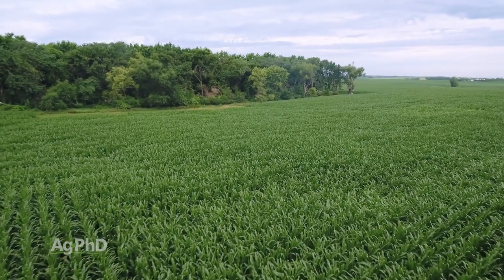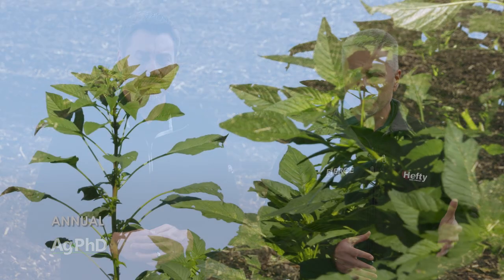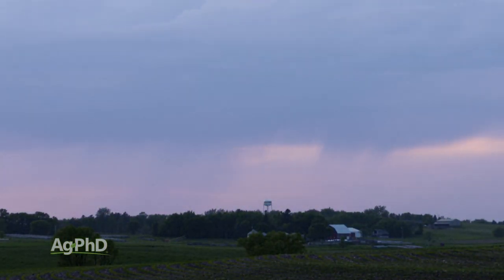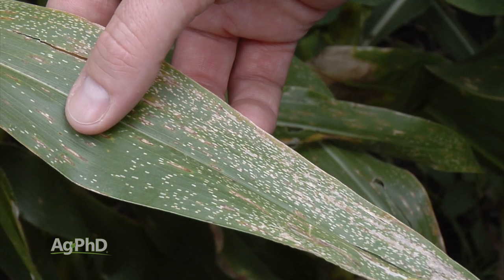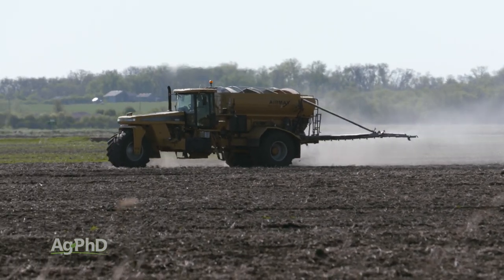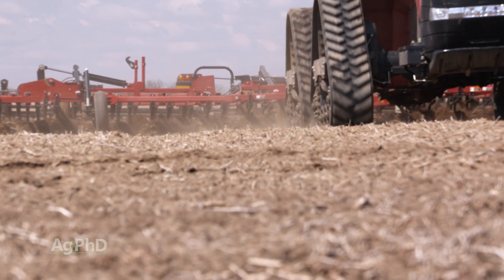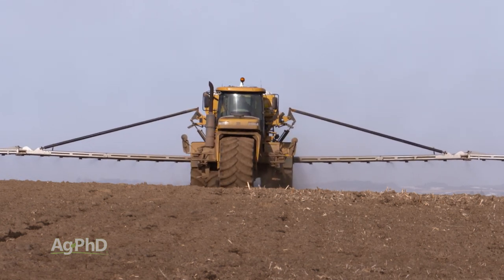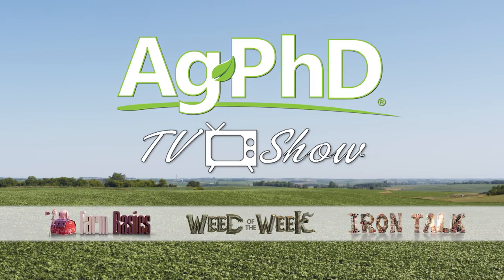Ag PhD Show #1159 (Air Date 6-21-20)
Welcome to Ag PhD! In this episode, Brian and Darren Hefty discuss tassel applications of corn, micronutrient applications, double cropping, and address a pesky weed of the week. Enjoy the show!